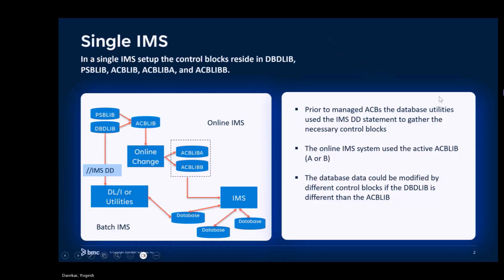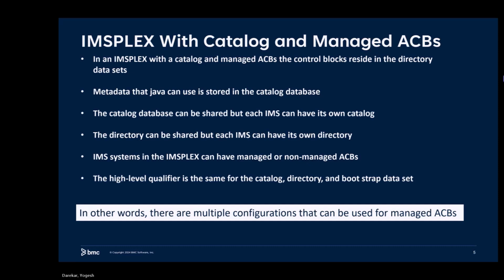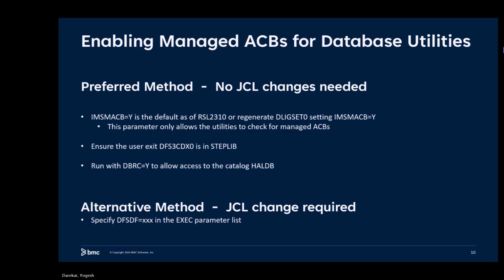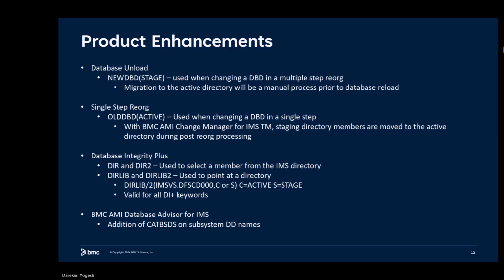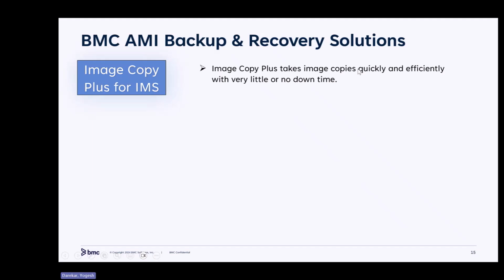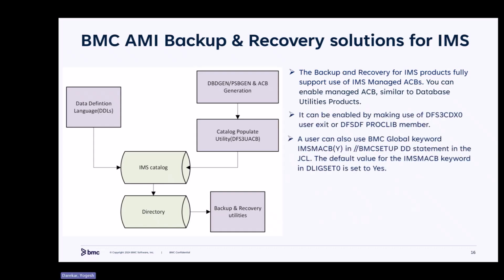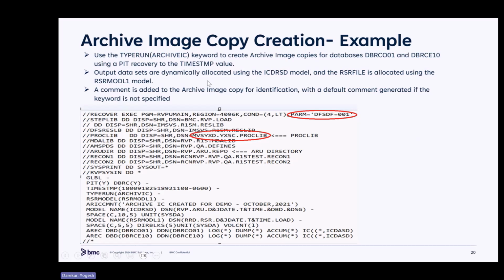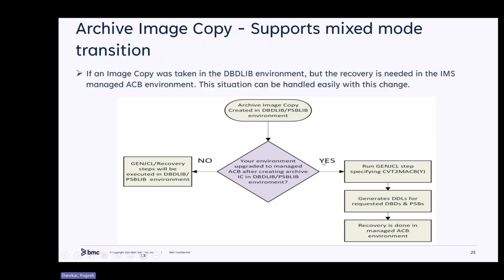Transition to IMS Managed ACBs with BMC AMI Data by June 2025 (Part 2)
By June 2025, transitioning to IMS managed ACBs will be mandatory. This is part 2 of a 6-part series. This part offers a deep dive into how the BMC AMI Full Function for IMS solution and BMC AMI Backup and Recovery for IMS solutions can facilitate your move to an IMS managed ACB environment. Learn how the BMC AMI Full Function for IMS solution ensures availability, data integrity, and performance within a managed ACB framework, while the BMC AMI Backup and Recovery for IMS solution enables easy, effective data backups and quick, error-free recovery in case of an outage, which is crucial for maintaining your IMS managed ACBs environments. Our experts will guide you through these essential components, providing valuable insights and practical steps for a seamless transition. Whether you're planning your transition or already in the process, this video will help you optimize your IMS managed ACB experience with BMC AMI Data for IMS.